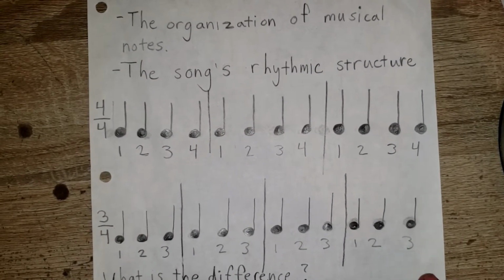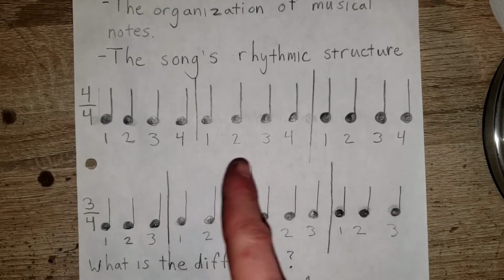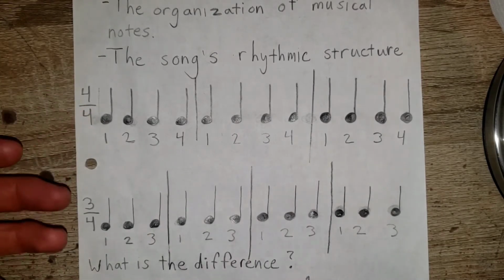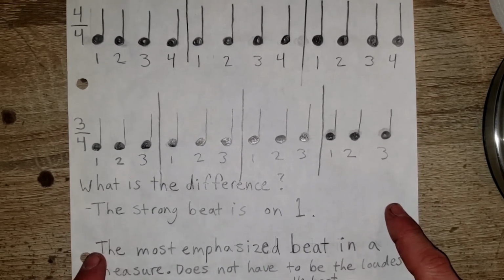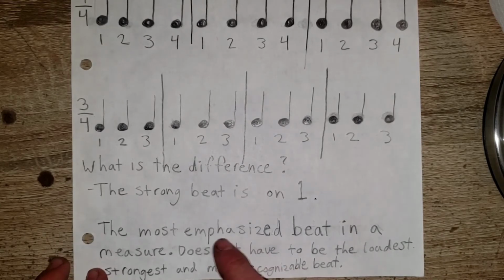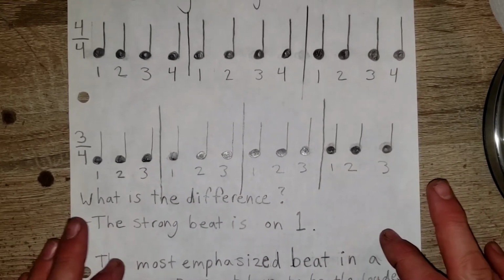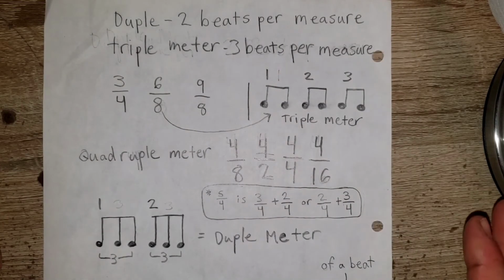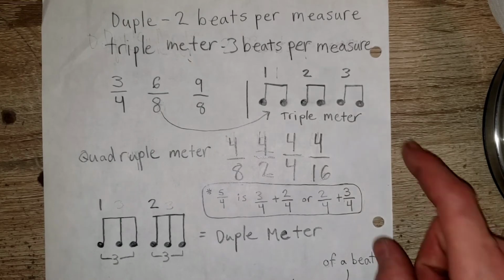Introduction into Musical Meter